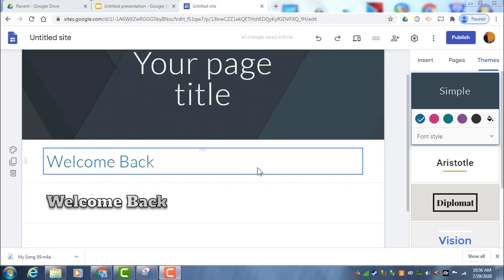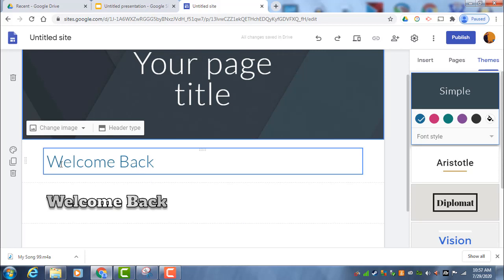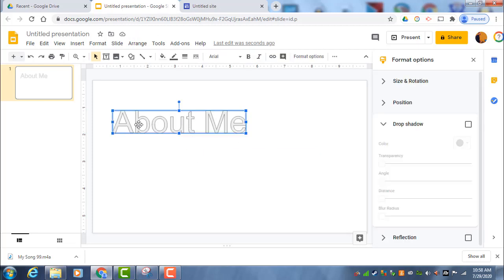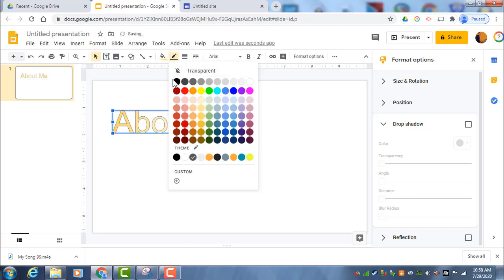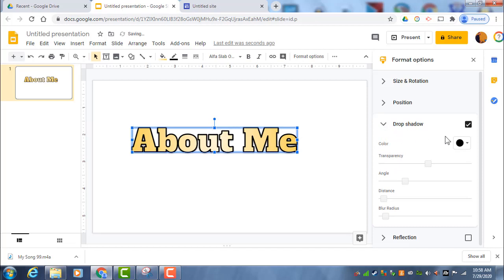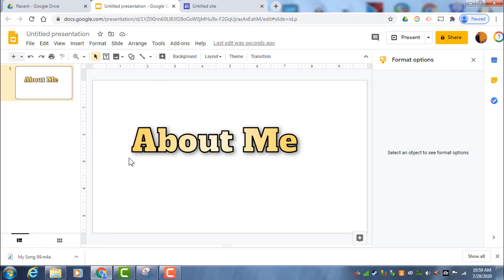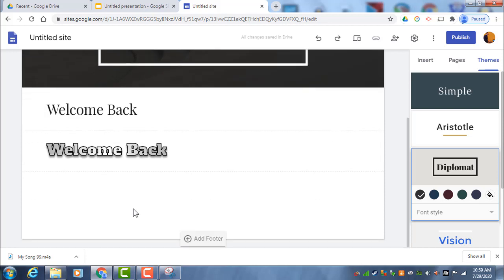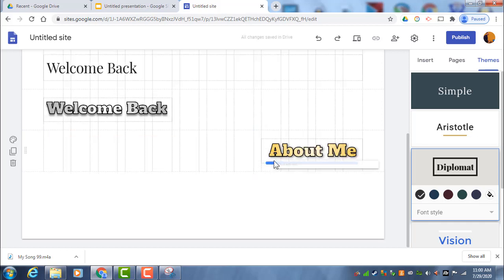Making Headings for Google Sites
Shows how to make headings in Google Slides, then paste them in Google Sites.